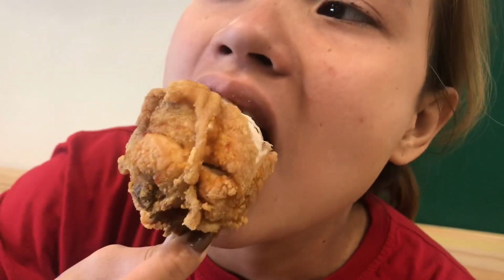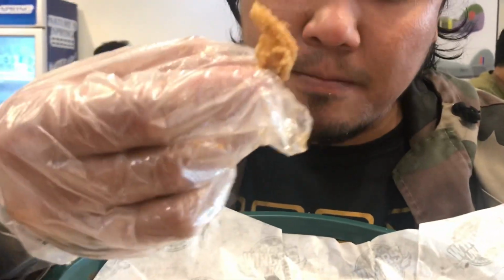Wingers Unli Wings Mukbang & Food Review VLOG 00050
It's affordable, clean, and tasty. They have 5 flavors to choose from – Garlic Pepper, Sweet Mustard, Barbeque, Buffalo, Plain/Classic – and they are all commended! The right juiciness of the chicken paired with the unique taste of each flavor blends perfectly.

Join me as we chow and do the mukbang challenge, lez go!